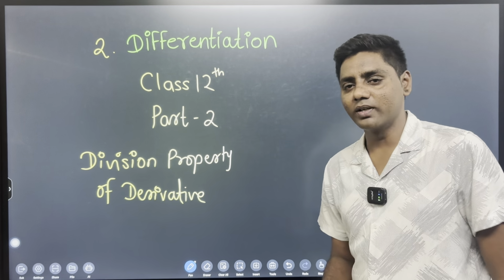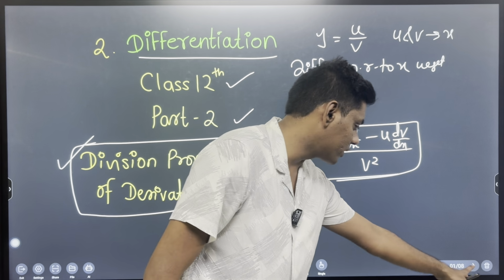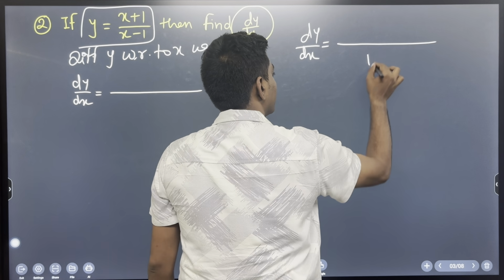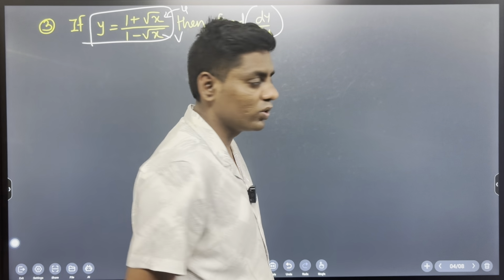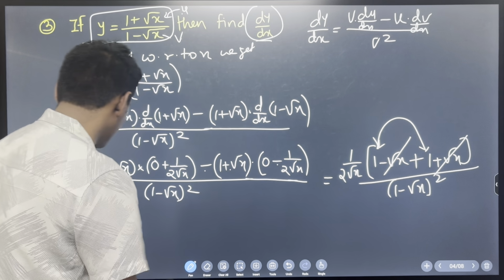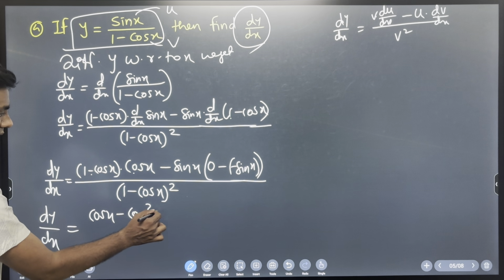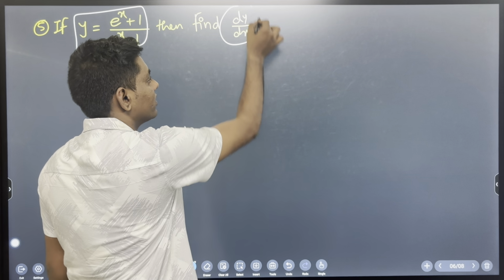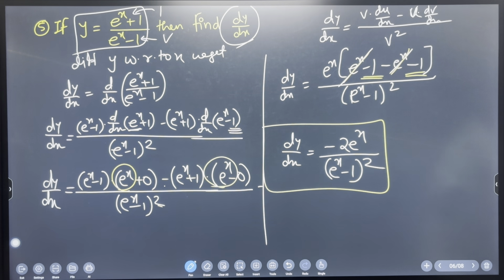L-3 Differentiation division property of derivatives class 12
Solving problems on division property of derivative